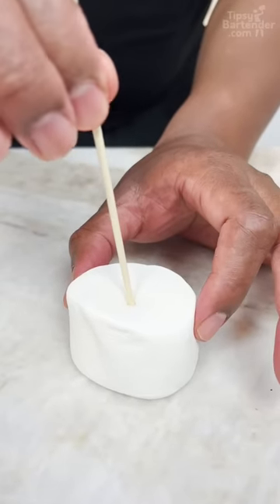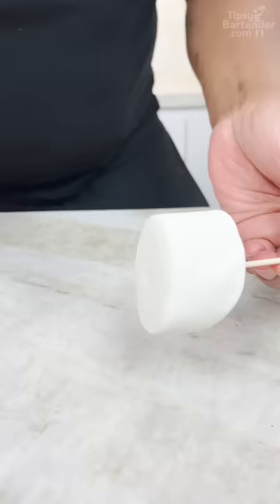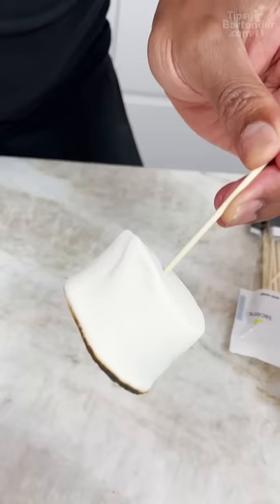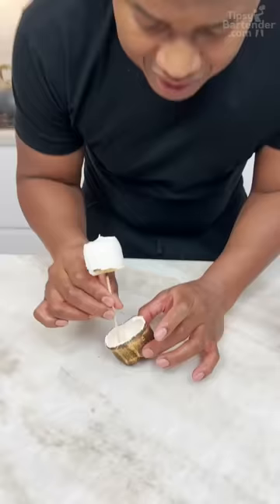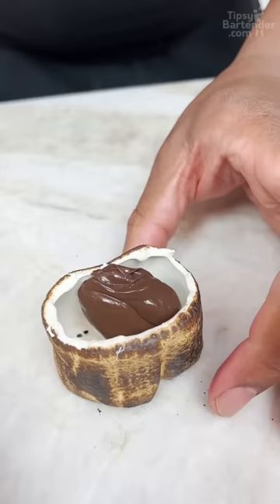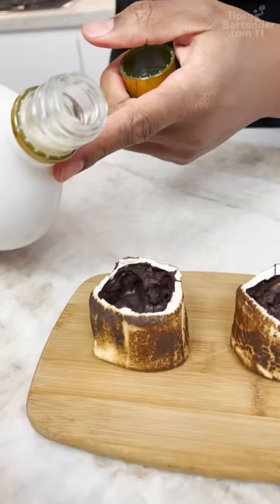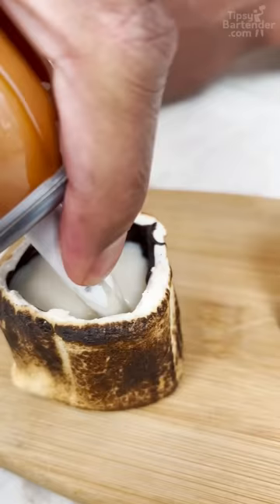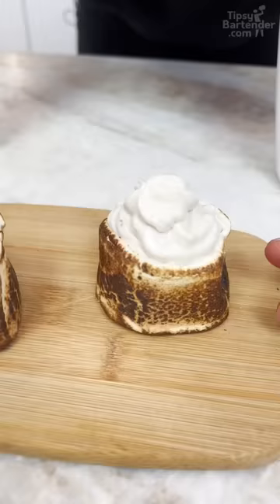Marshmallow Shot Glass